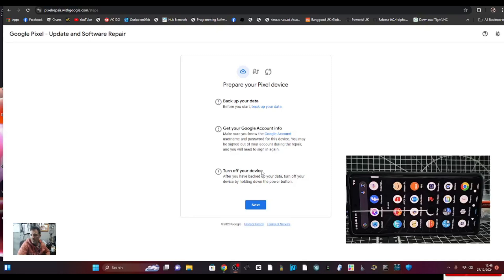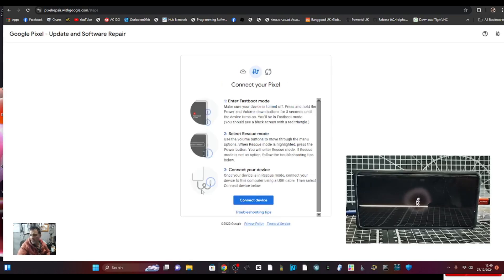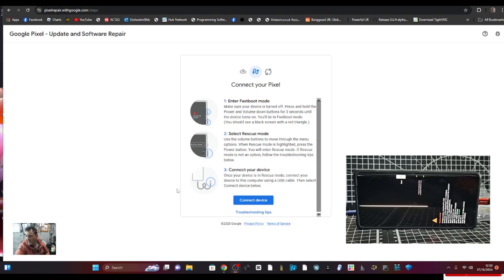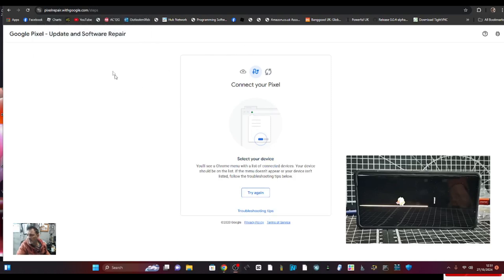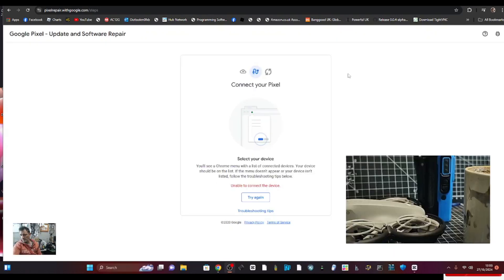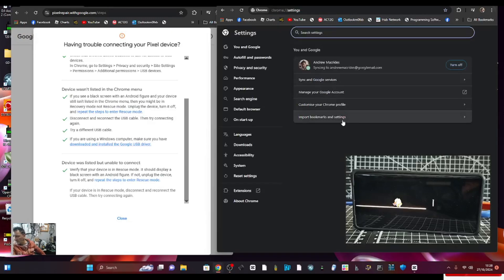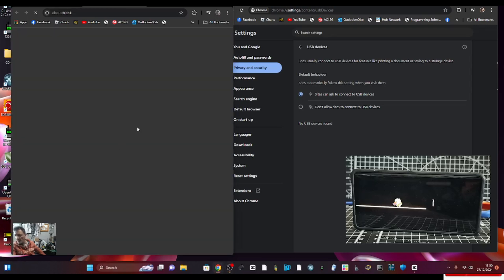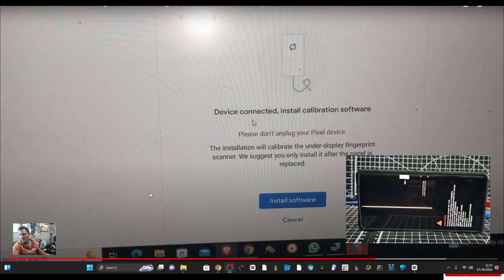CALIBRATE FINGERPRINT SENSOR - PIXEL 7 Pro